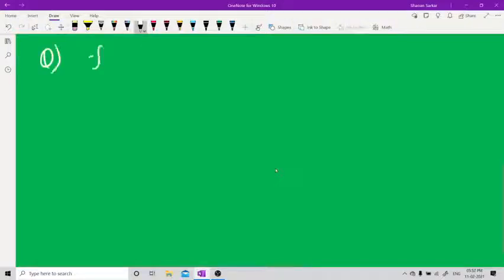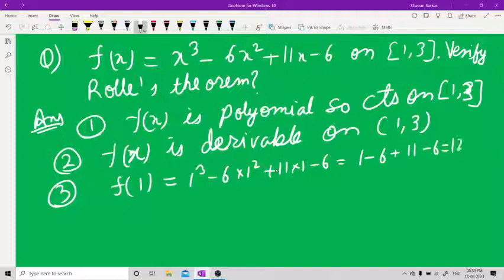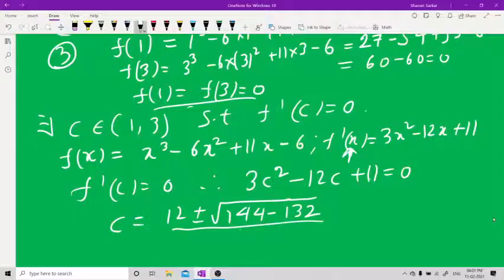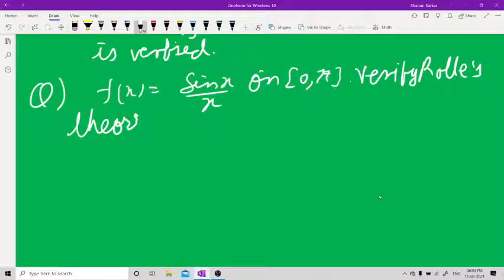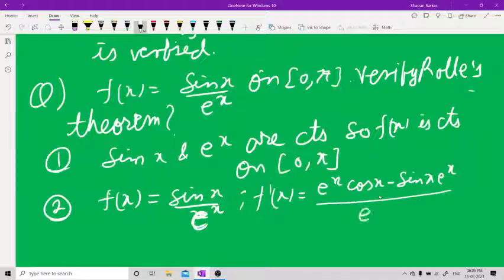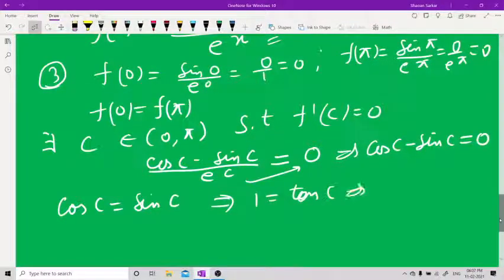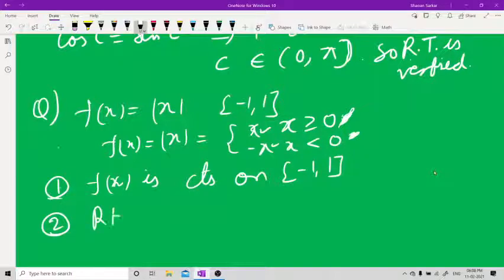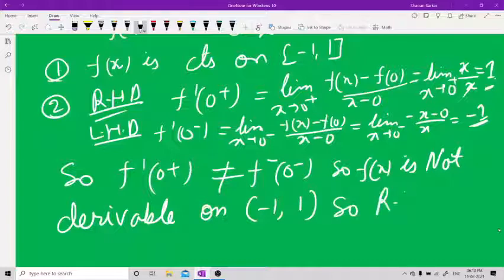BCA Math Semester 1 UNIT 3 Lesson 10 Part 2 Syllabus GGSIPU Problem on Rolle's Theorem